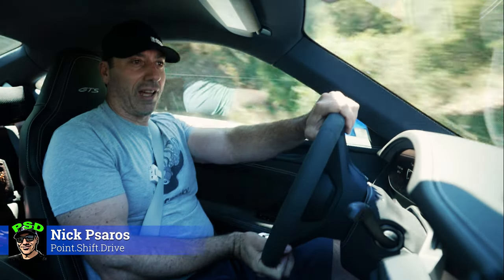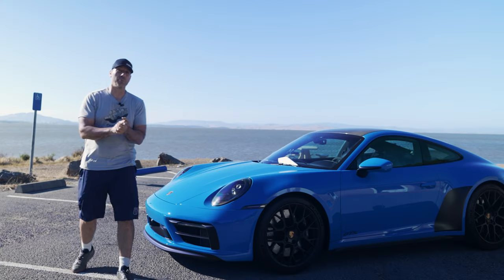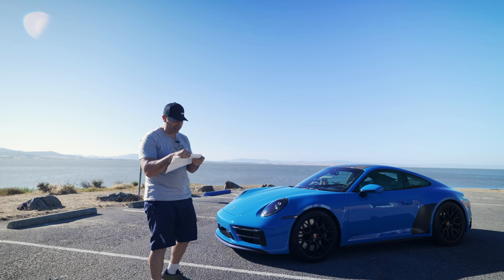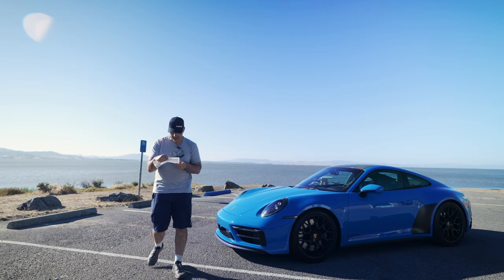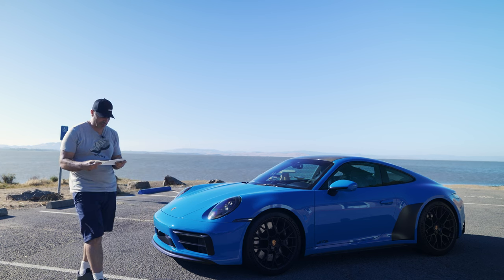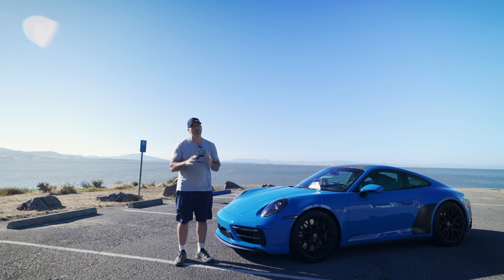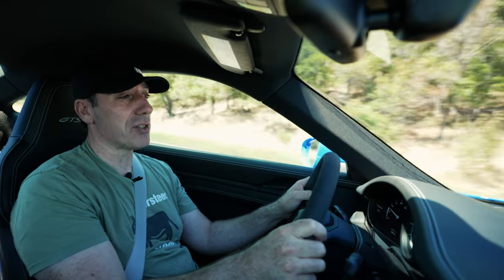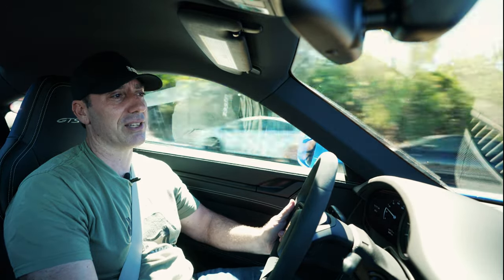5 REASONS TO LUST FOR THE 2022 PORSCHE 911 GTS!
This is a review of the 2022 Porsche 992 generation 911 in GTS trim. Its considered by many to be the "sweet spot" in the 911 lineup but that wont tell you how it feels to drive, the performance, or what it is like to live with on the daily. If you have any interest in someday buying a GTS, you cant miss this review!